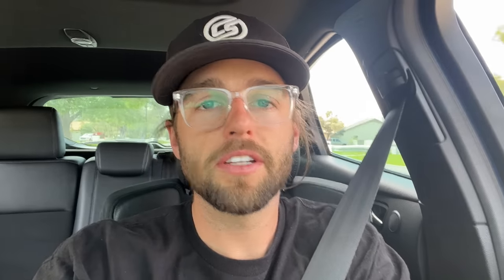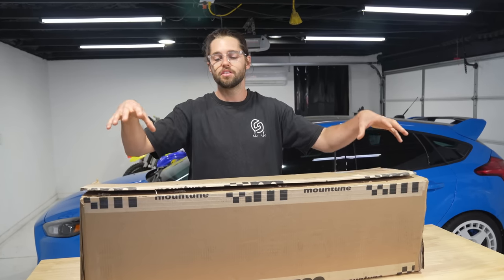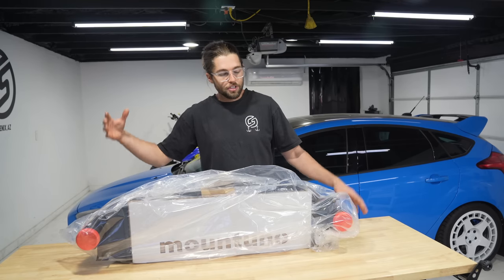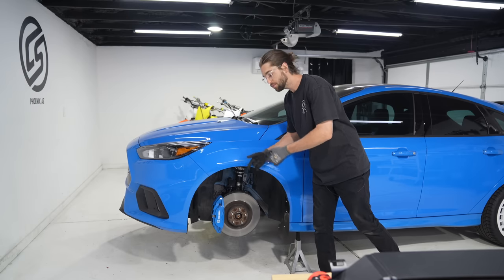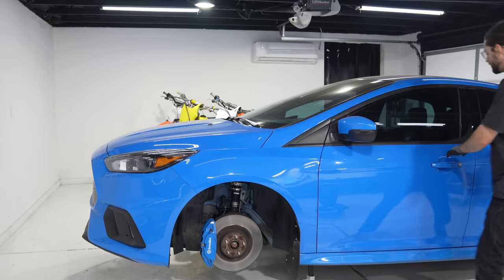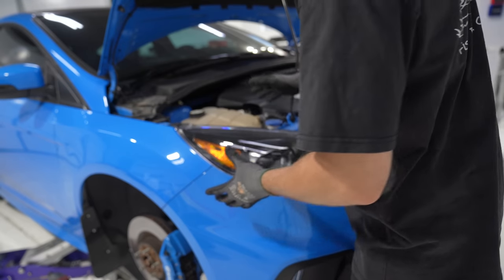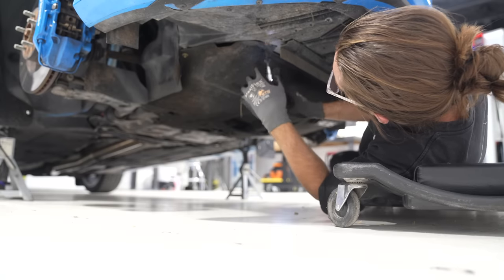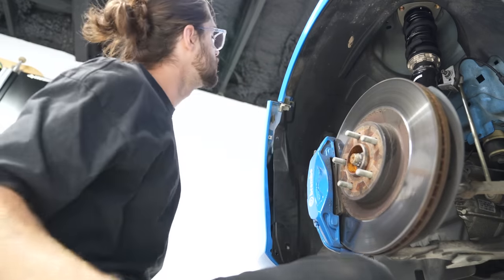A Focus RS MUST! Mountune Front Mount Intercooler Install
➡️ Plastic Clip Removal Tool Set
➡️ O-Ring Seal Removal Tool

Chapters:
0:00 Quick Rip
1:00 What a Front Mount Intercooler Does
1:33 Unboxing
2:32 Removing Front Bumper
8:13 Removing Stock Intercooler
10:44 Side by Side
10:56 Moving MAP Sensor
12:06 Installing Intercooler
14:56 Why Install an Intercooler?
18:01 Ambient Temps / Drive
19:27 Rock Guards